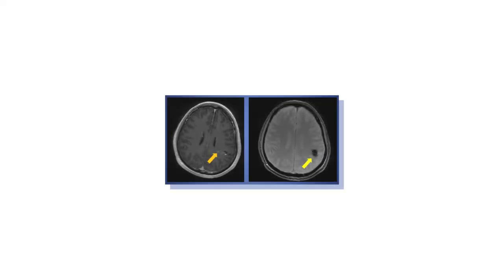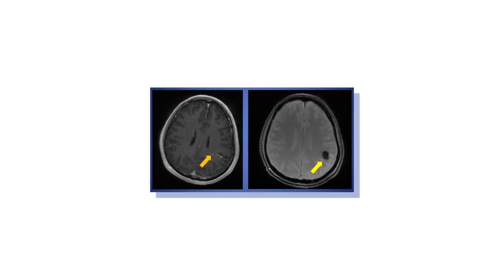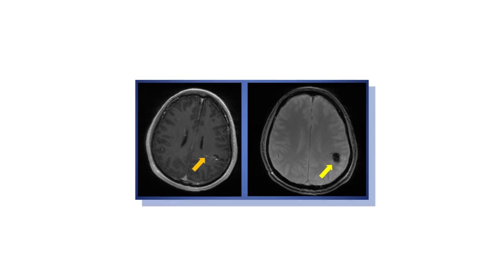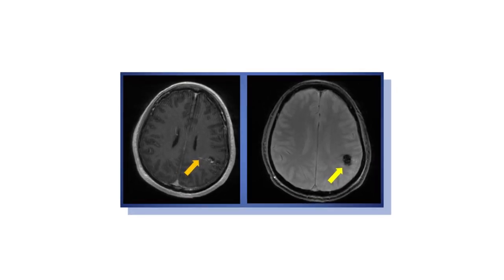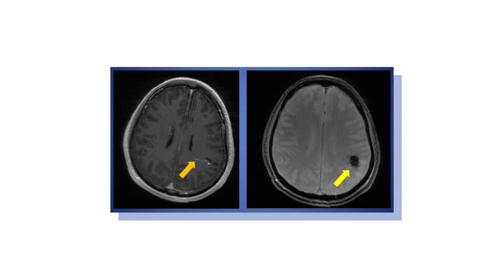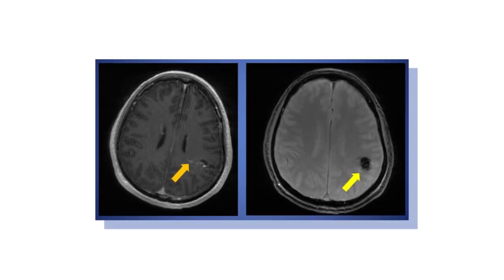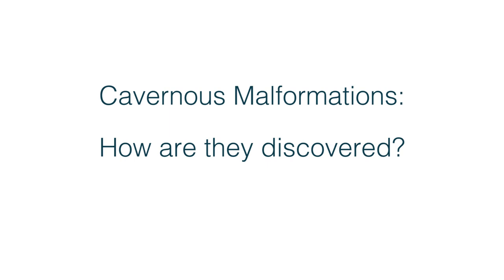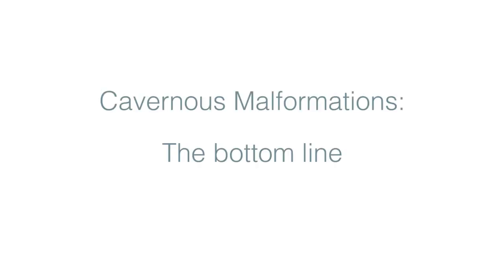CAVERNOUS MALFORMATIONS OF THE BRAIN AND SPINAL CORD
This video provides information on cavernous malformation of the brain and spinal cord and answers frequently asked questions regarding the causes, symptoms and treatment of these lesions